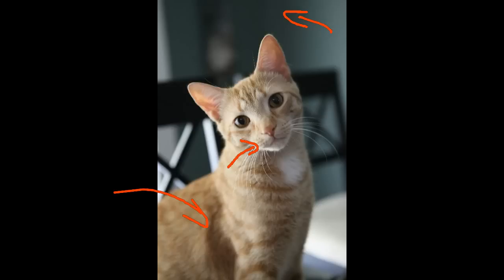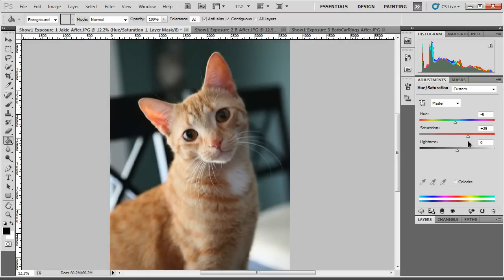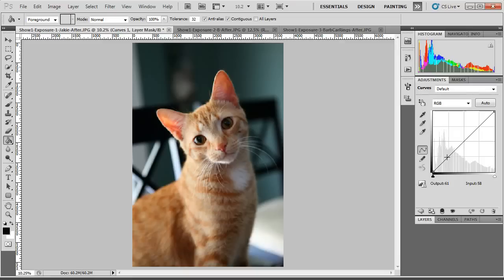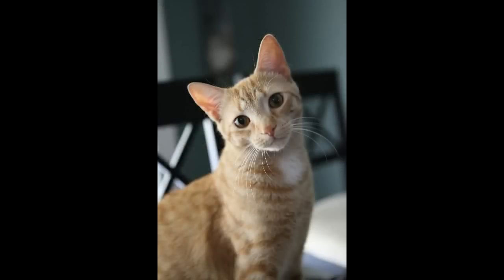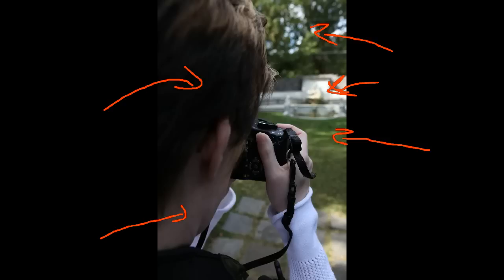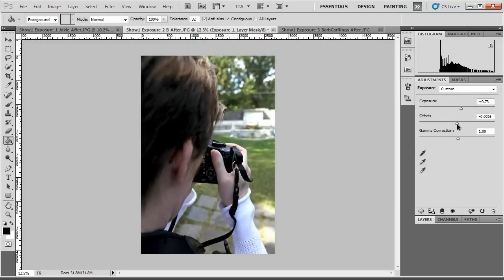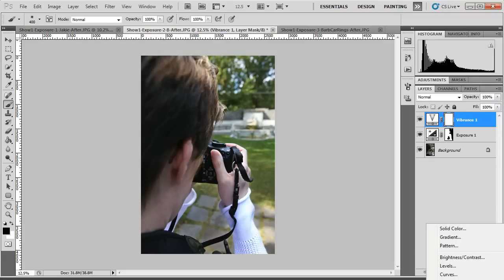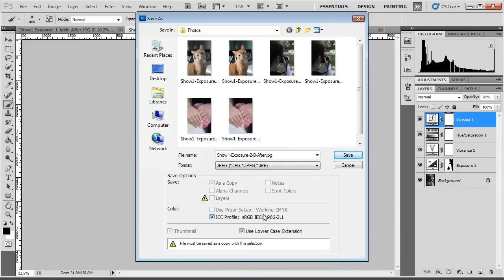The Digital Babble - Episode 1 - February 20th, 2013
Join Flipper as he explains exposure and the different aspects of exposure. In the second half of the show, he edits 3 photos for exposure and a few other settings in Photoshop.